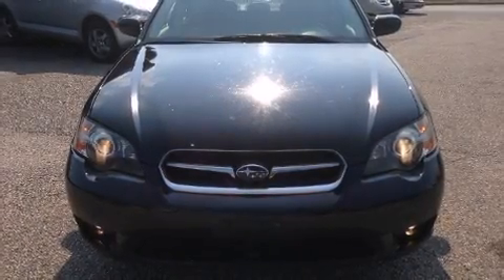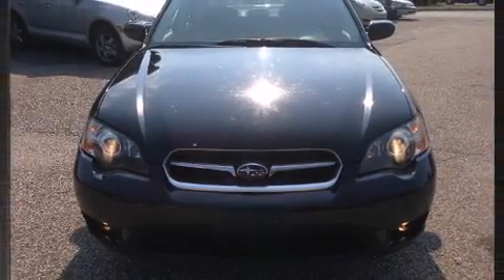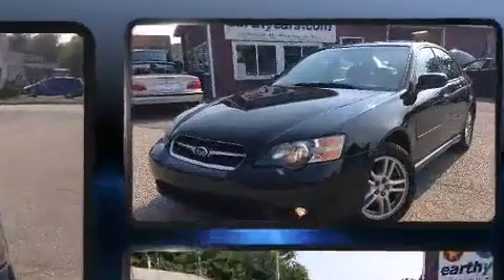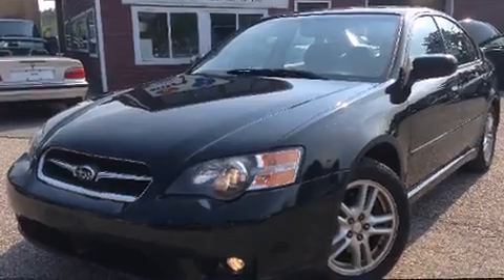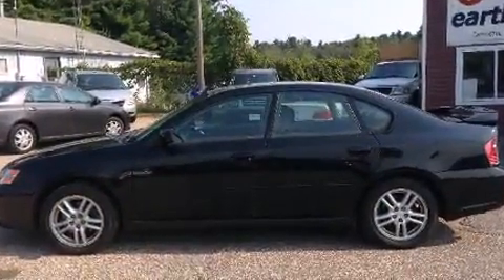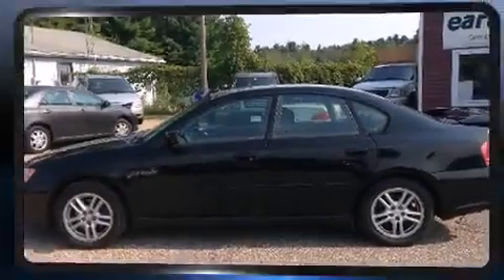2005 Subaru Legacy 2.5i Limited in Williston, VT 05495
Earthycars

Take command of the road in the 2005 Subaru Legacy. This 4 door, 5 passenger sedan provides exceptional value! It features all-wheel drive versatility, an automatic transmission, and a 2.5 liter 4 cylinder engine. Subaru infused the interior with top shelf amenities, such as: leather upholstery, a trip computer, front dual-zone air conditioning, front fog lights, power door mirrors and heated door mirrors, power windows, and more. For drivers who enjoy the natural environment, a power moon roof allows an infusion of fresh air. Curtain airbags combine with standard stability control in creating a comprehensive safety network. We pride ourselves in the quality that we offer on all of our vehicles. Please don't hesitate to give us a call.